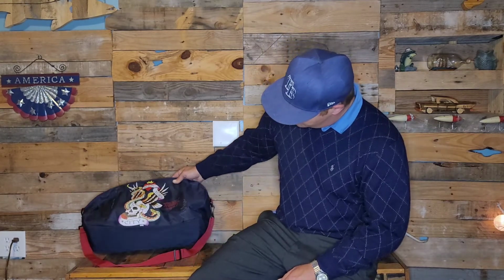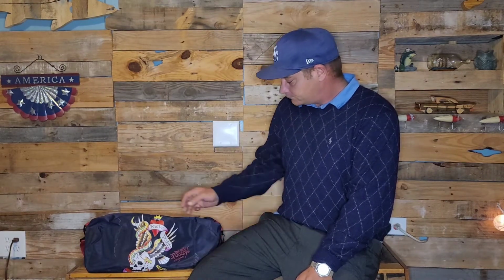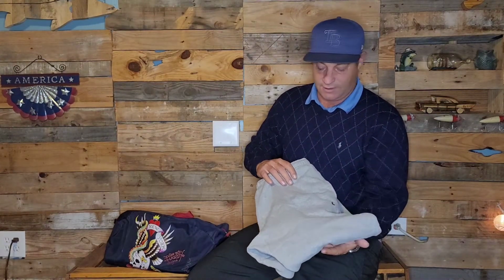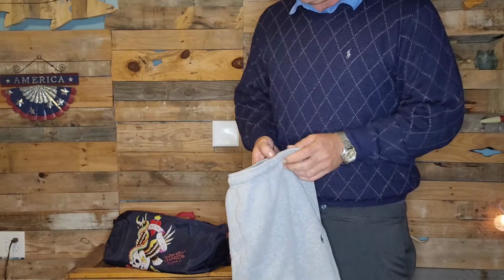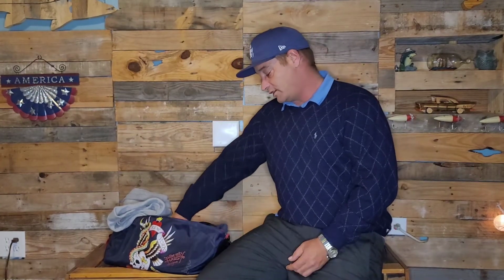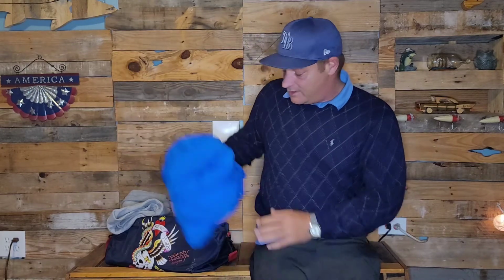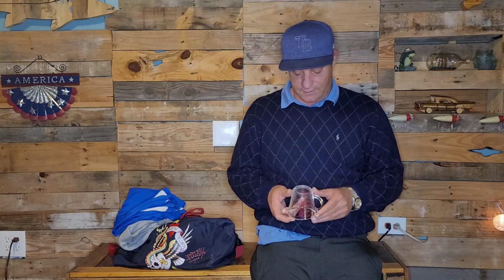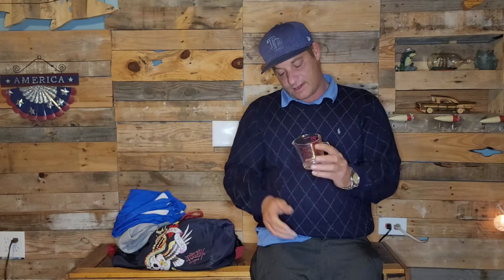Whats In The Bag Thrift Flips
Ed Hardy Duffle Bag
Vintage 90s Polo Sweatpants
Vintage 90s Nike Track pants
Pyrex 1 cup measuring cup #508

Good luck!